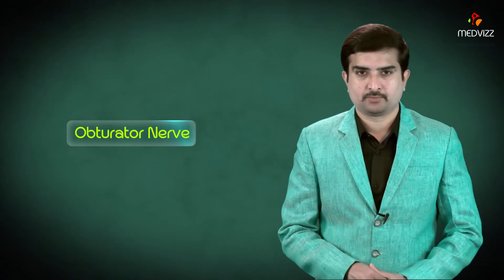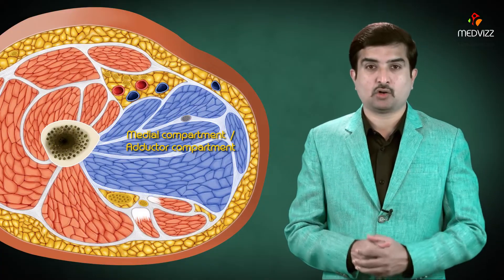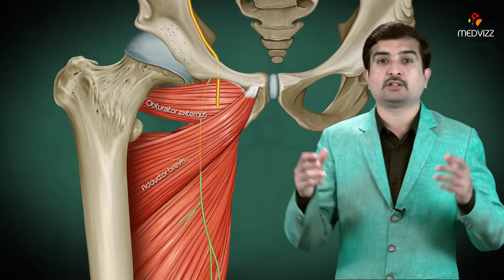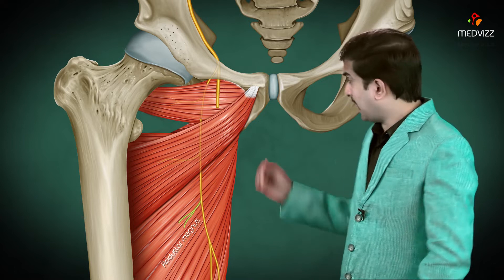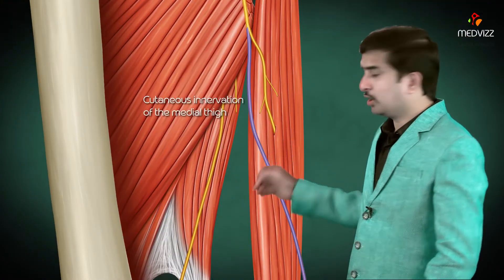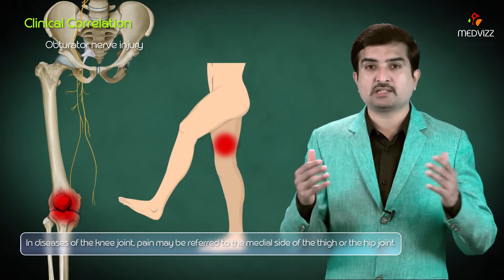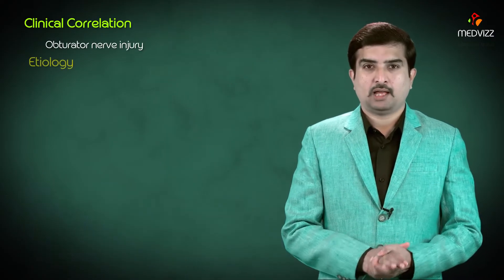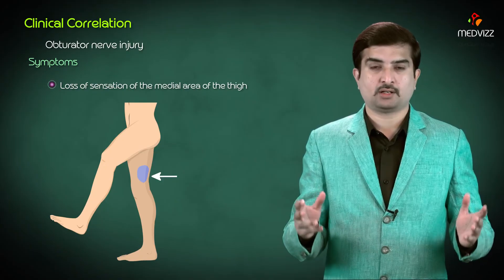Obturator nerve Anatomy Animation : Origin, Course , Innervation and Clinical application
The obturator nerve is a major peripheral nerve of the lower limb. In this article, we shall look at its anatomical course, motor and sensory functions, and its clinical significance.

Overview
Nerve roots: L2-L4
Motor Innervates the medial (adductor) compartment of the thigh.
Sensory: Cutaneous branch innervates the skin of the medial thigh.

The obturator nerve is formed by the anterior divisions of the second, third and fourth lumbar nerves.

It descends through the fibres of the psoas major muscle and emerges from its medial border, running posteriorly to the common iliac arteries and laterally along the pelvic wall to the obturator foramen. It then enters the thigh through the obturator canal and splits into anterior and posterior divisions.

The anterior division descends between the adductor longus and adductor brevis muscles towards the femoral artery, giving off branches to the adductor longus, adductor brevis, and gracilis muscles. In rare cases, it also gives off a branch to the pectineus muscle. It then pierces the fascia lata to become the cutaneous branch of the obturator nerve.

The posterior division descends through the obturator externus muscle before passing anteriorly to adductor Magnus and giving off branches to supply it.